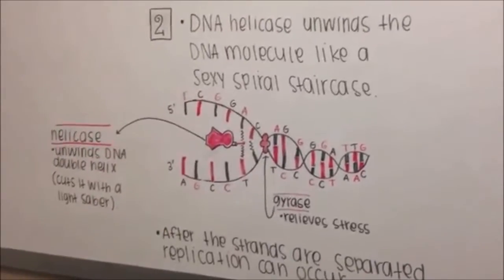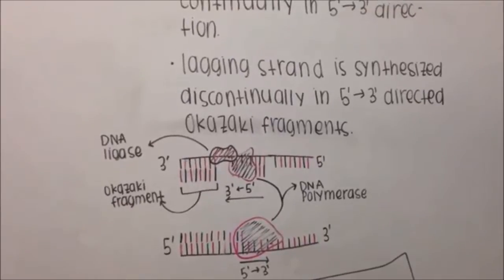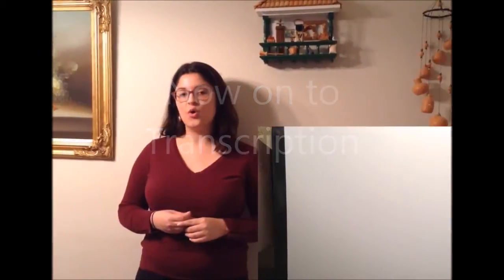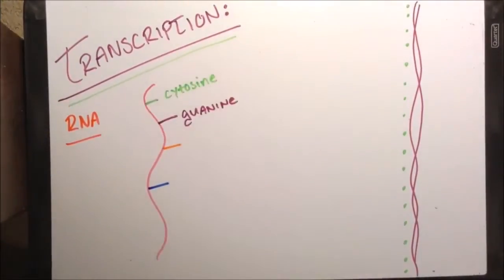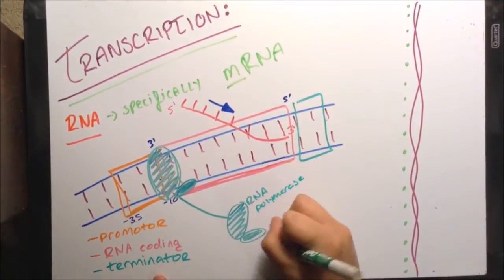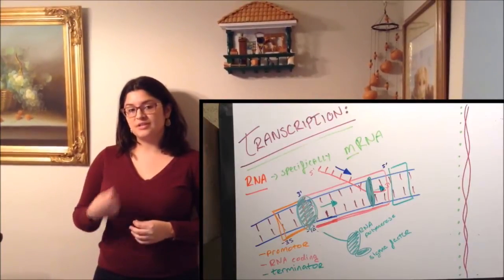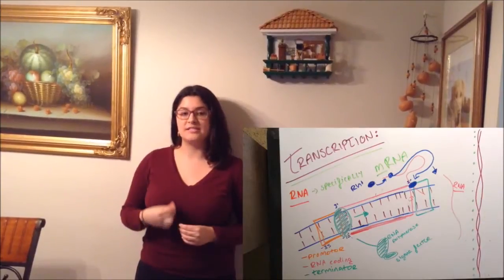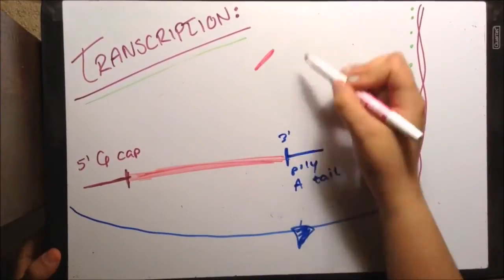BY210 Genetics Video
The Spring semester of UAB's BY210 Genetics course submitted over 75 videos of DNA Replication, RNA transcription, and RNA translation. The top 7 winners had their submissions compiled into one movie. We hope you learn more about the Central Dogma of DNA from our movie, and we hope you enjoy it too!! Go Blazers!!!